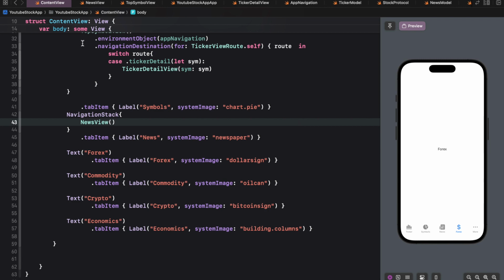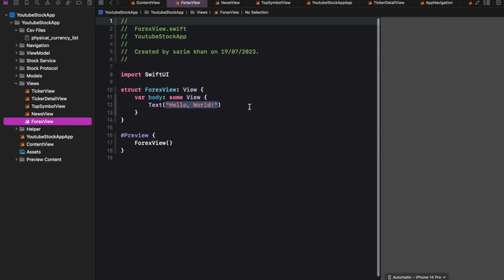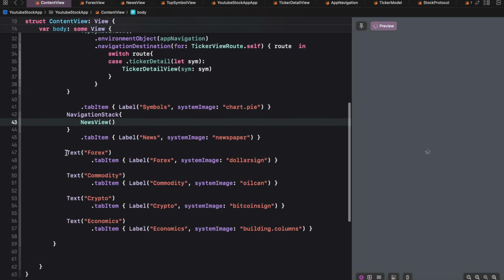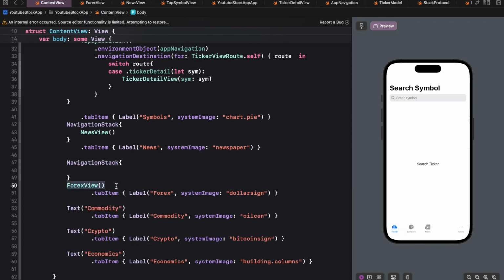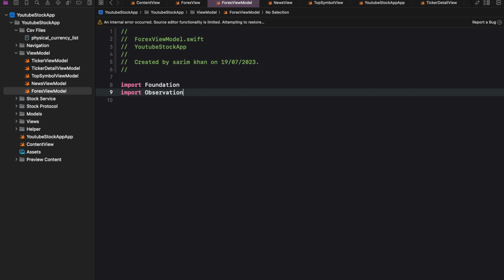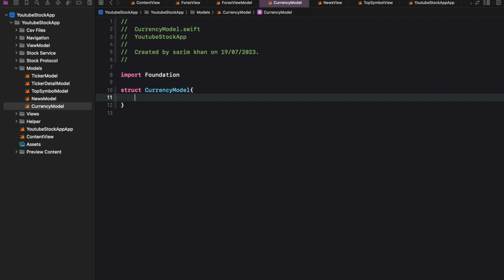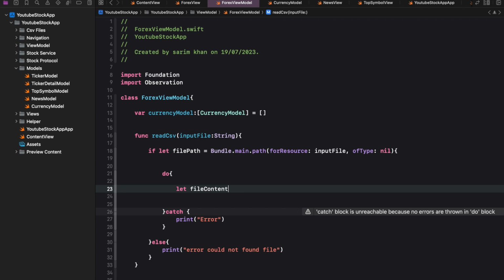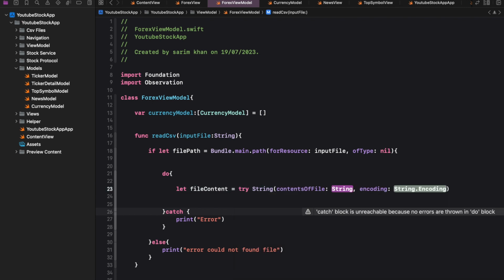Swift Stock App Tutorial: Part 6 - Forex Exchange 📈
In the exciting 6th part of our Swift Stock App Tutorial series, we're diving deep into the Forex Exchange Tab! 🚀💹 Get ready to unlock the power of real-time currency data as we build a robust Forex Exchange feature for our app.

In this tutorial, we'll start by reading CSV data containing currency codes and names using Swift. Then, we'll populate our app with up-to-date currency information using Alpha Vantage API. 📊💼

Whether you're a beginner or an experienced iOS developer, this tutorial is designed to help you master the art of integrating Forex data into your apps with ease. 💪📈 Join us on this journey to enhance your Swift skills and deliver a feature-packed Stock App! 📈💱

🔗 Download the CSV file from the Alpha Vantage API documentation to follow along! 🔗

Don't miss out on this crucial part of the series! Let's create the best Forex Exchange feature together! 🎉🚀

Happy coding! 📱💻